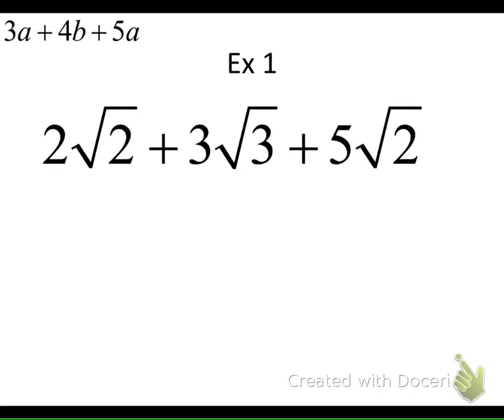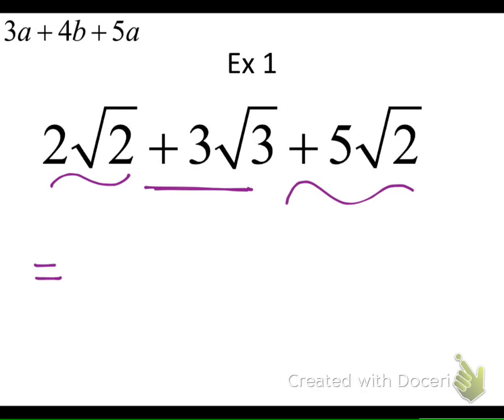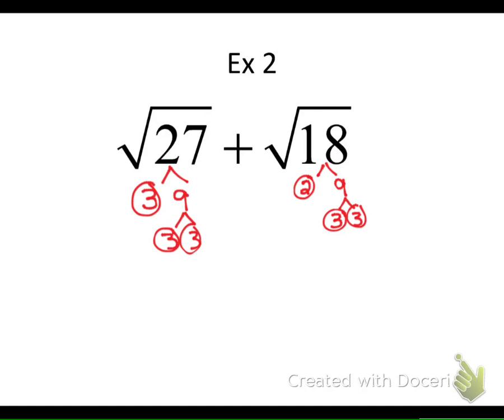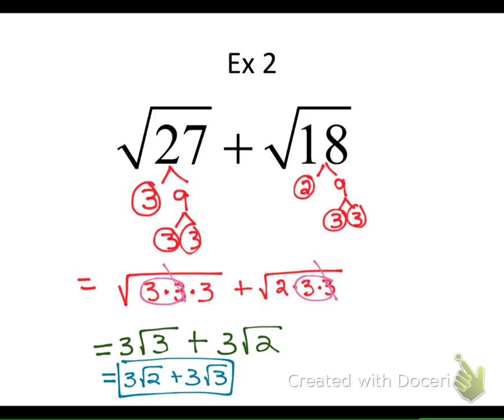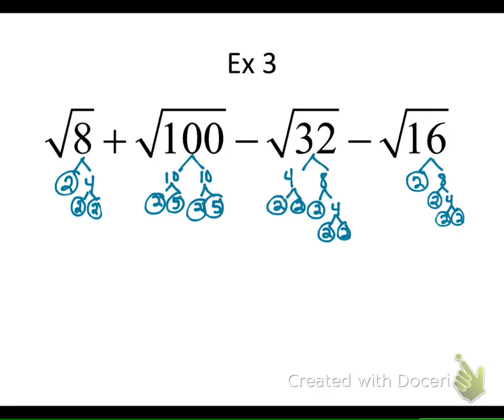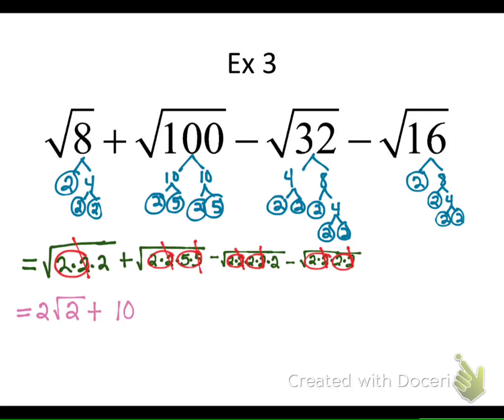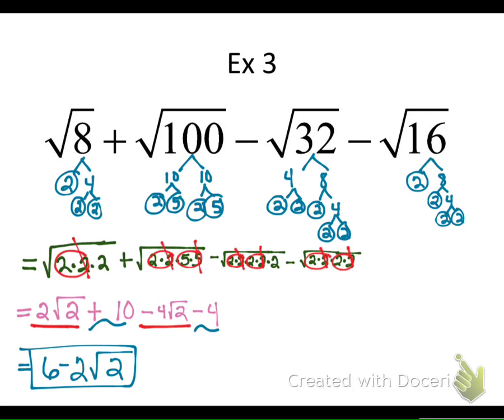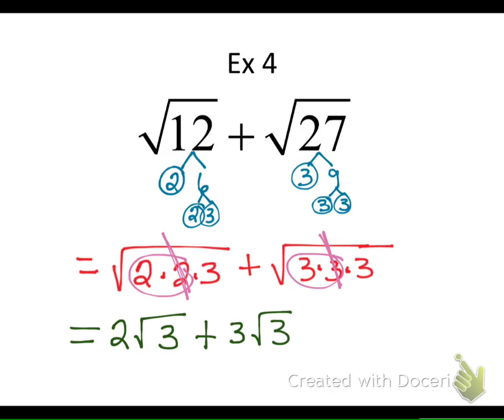Adding Square Root Notes